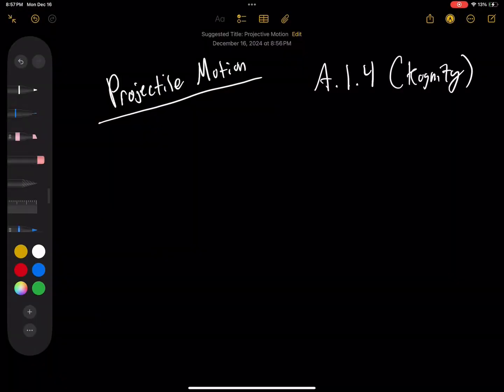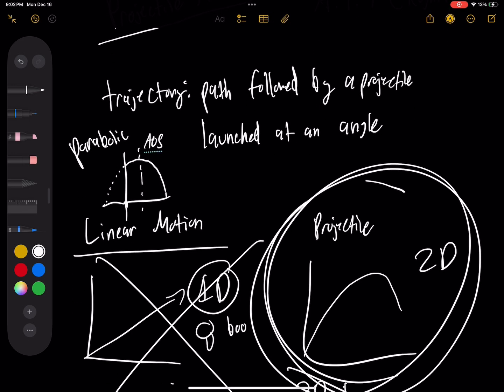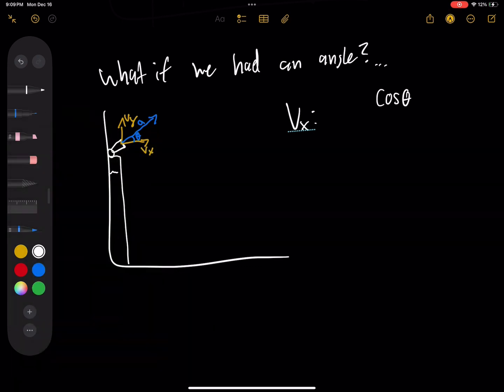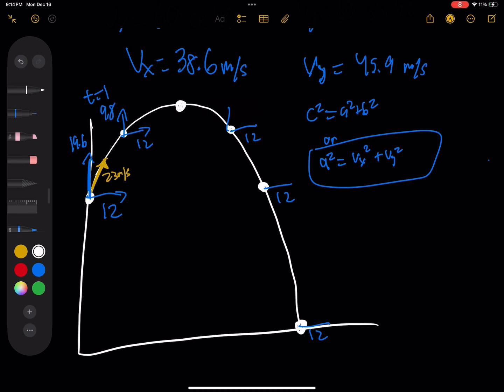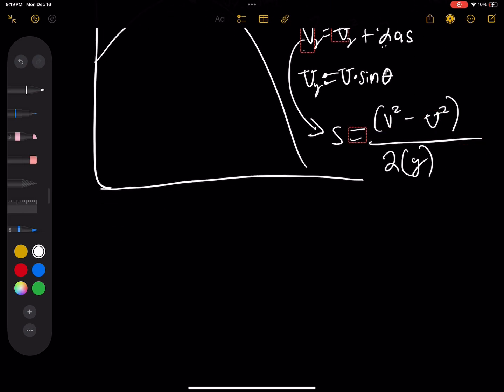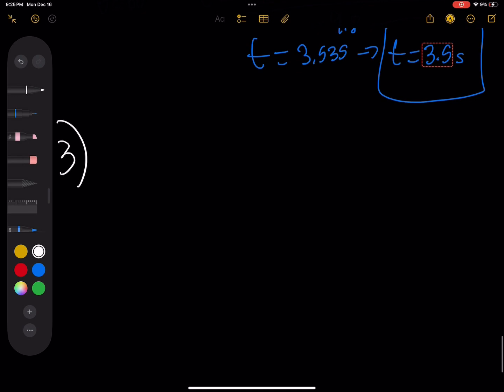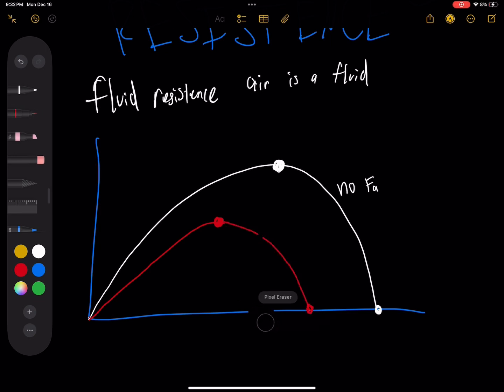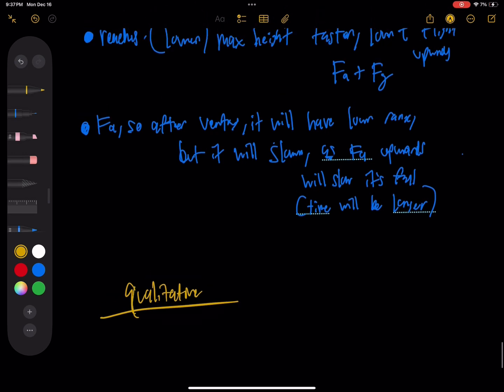IB Physics Projectile Motion (!)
from A.1.4 on Kognity